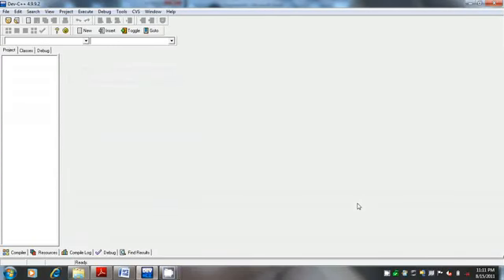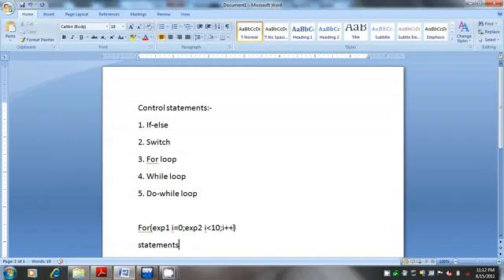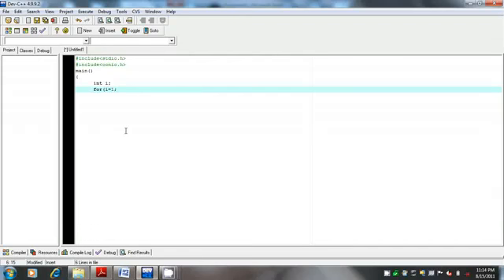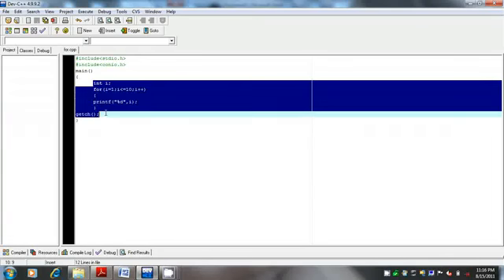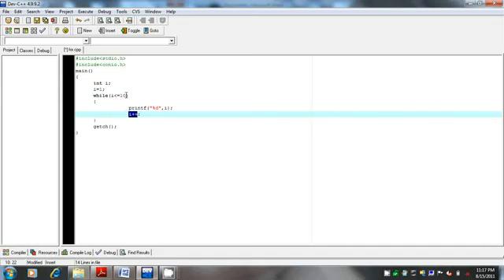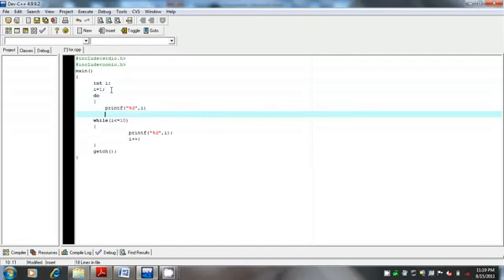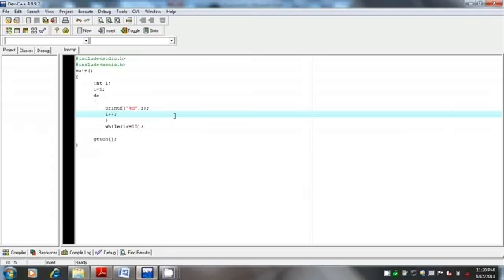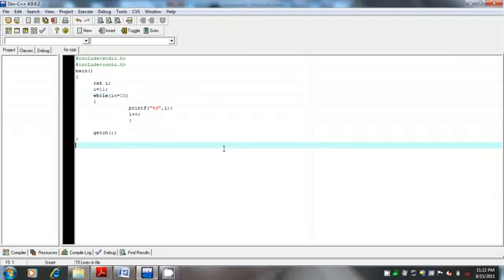4 Control Statements For loop, While loop, do while loop